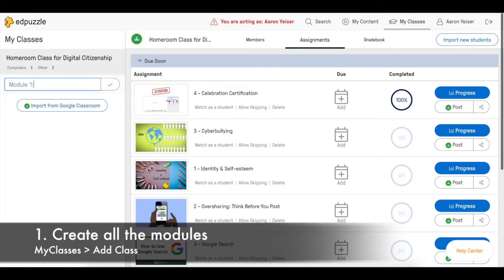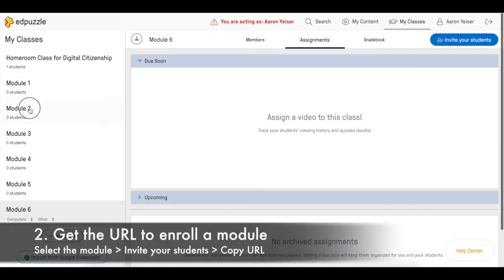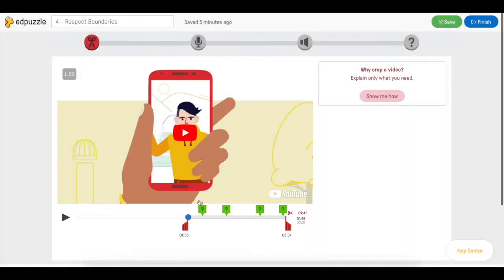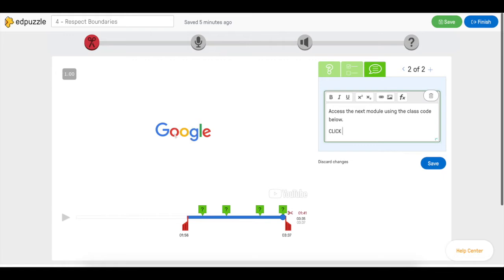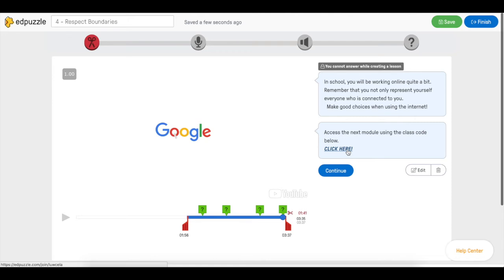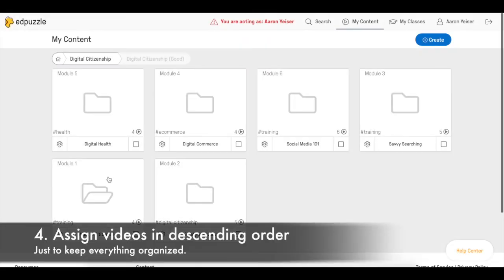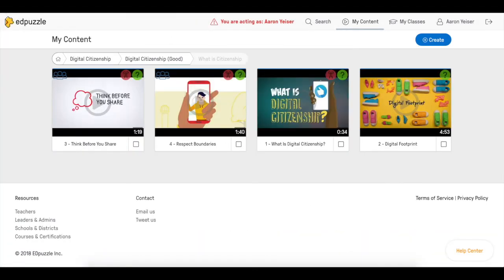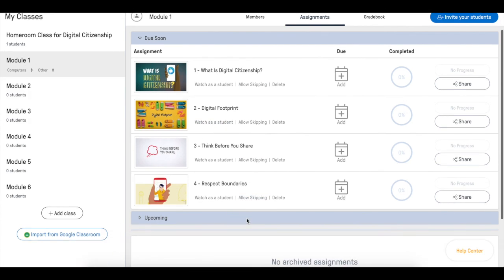Edpuzzle - How to create a certification